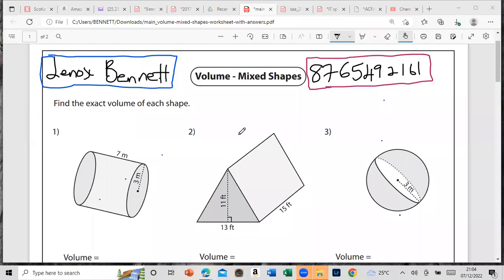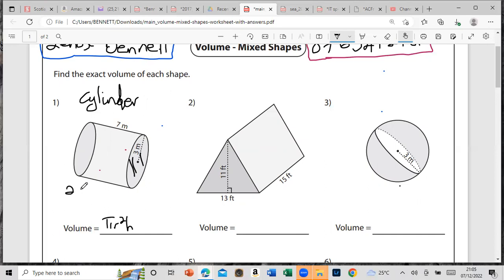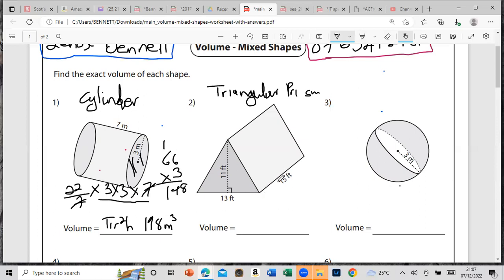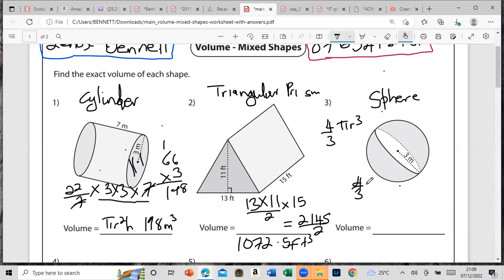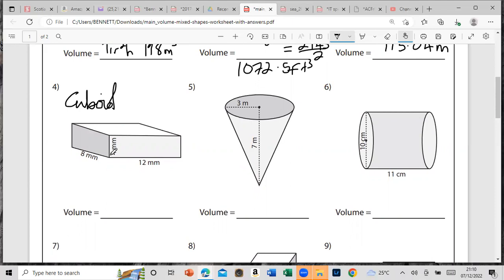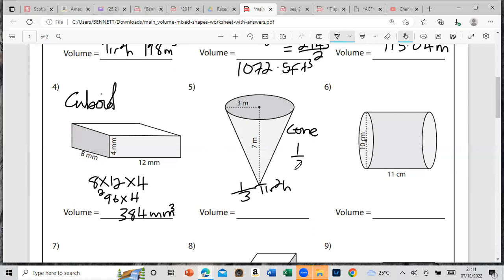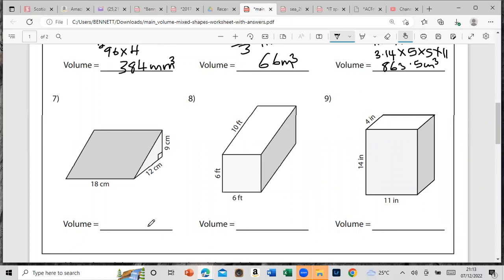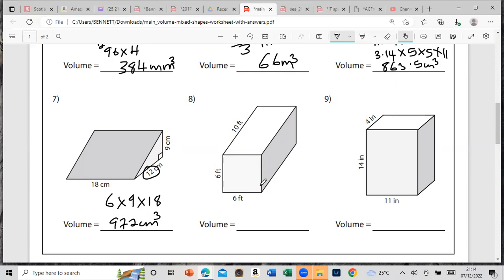VOLUME OF SPHERE TRIANGULAR PRISM CONE CYLINDER CUBOID CUBE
VOLUME OF SPHERE TRIANGULAR PRISM   CYLINDER   CONE CUBOID AND CONE